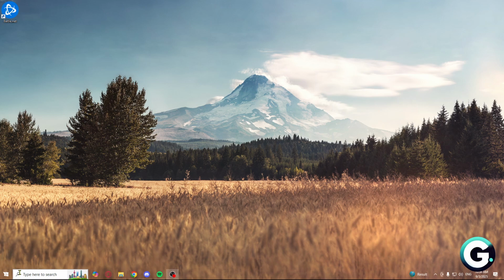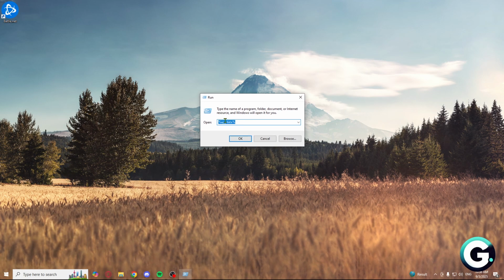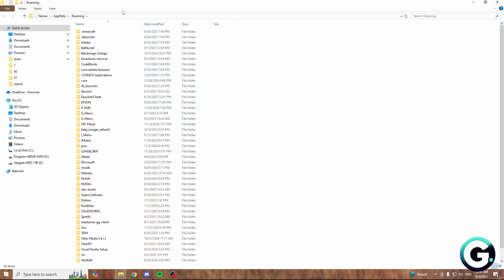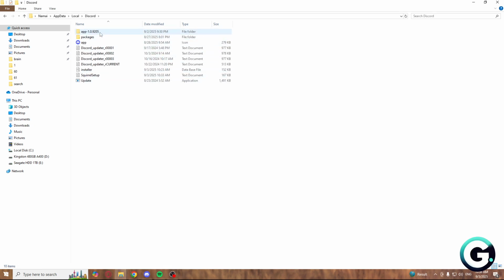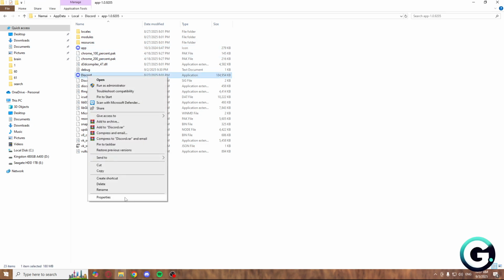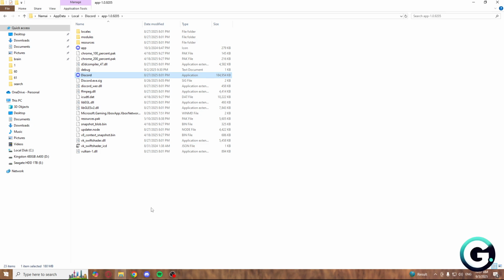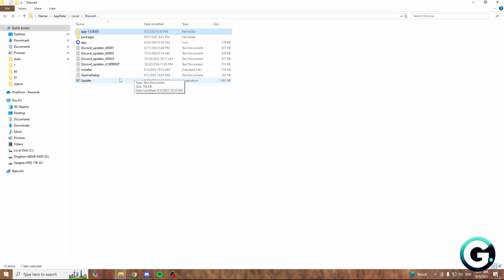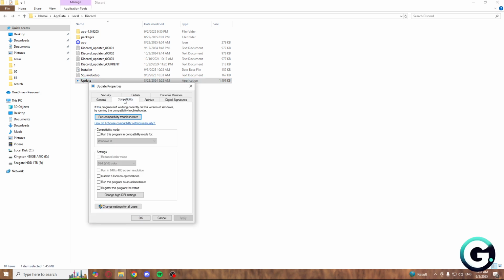How To Fix Discord Stuck On Starting (100% Working Guide)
Hello in this video I will show: How To Fix Discord Stuck On Starting (100% Working Guide)
Is your Discord stuck on the starting screen and not opening? In this video, I’ll show you how to fix Discord stuck on starting in 2025. Follow these simple methods to get Discord working again on Windows.

What you’ll learn:

How to fix Discord stuck on starting screen

Clearing Discord cache and local data

Running Discord as administrator

Reinstalling or updating Discord

Extra tips to prevent the issue from happening again